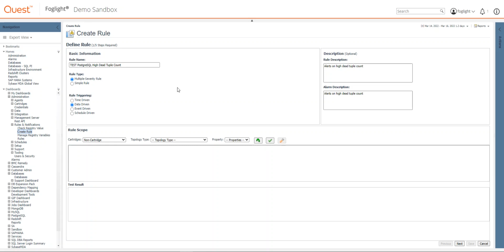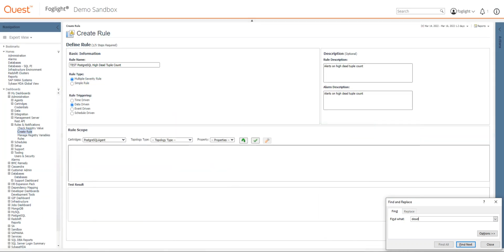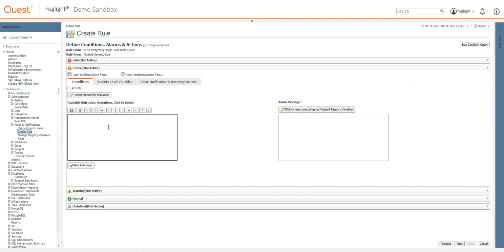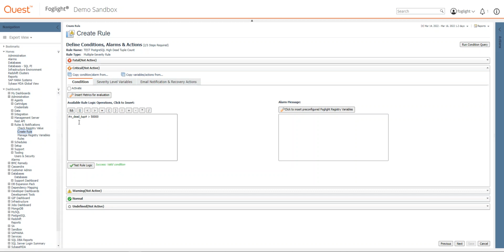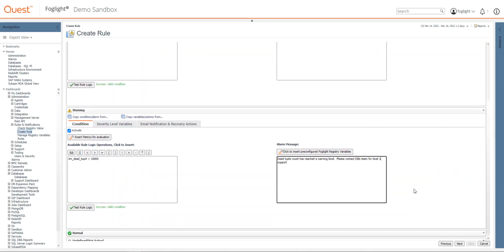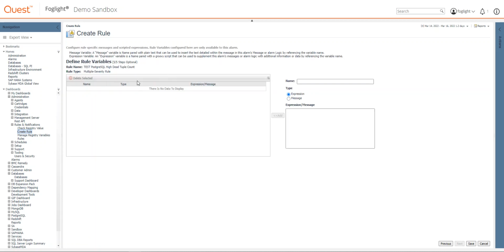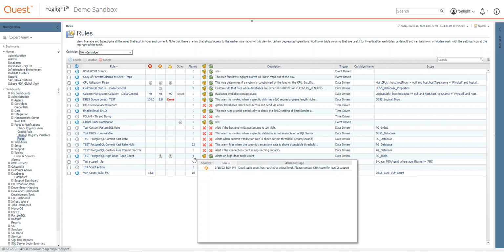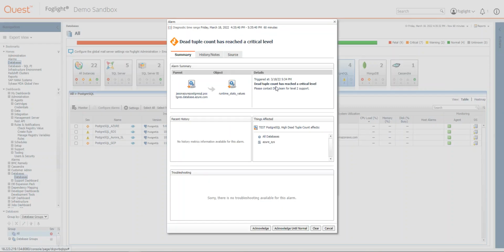Foglight PostgreSQL Custom Rule Dead Tuples